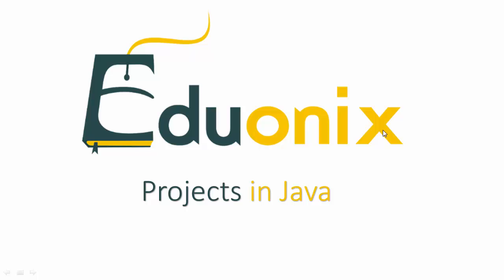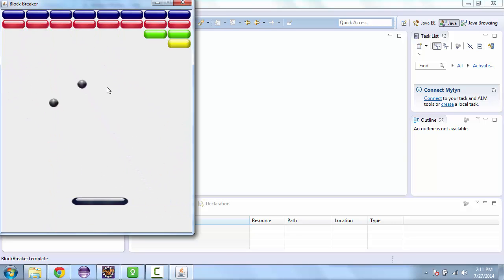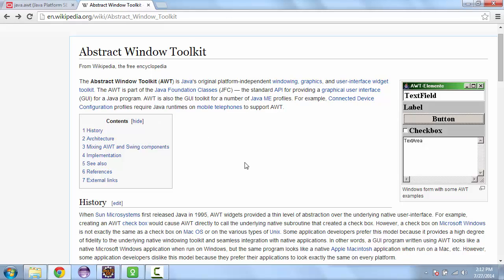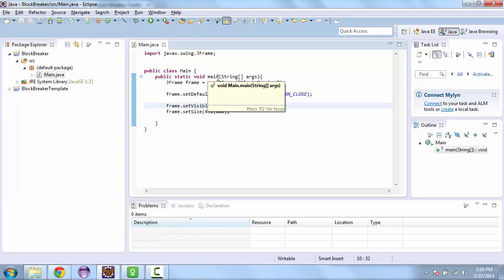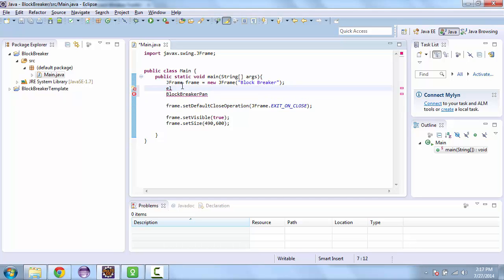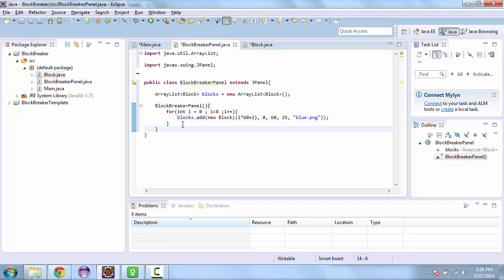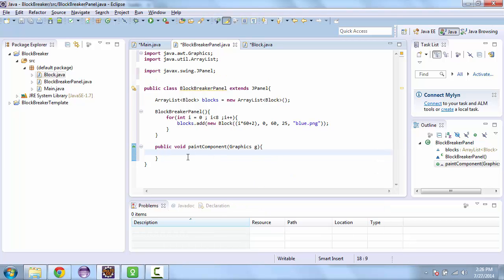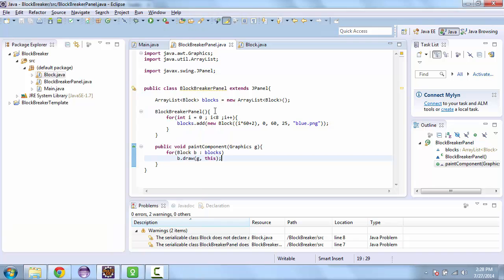Learn How to Build a Game Using Java - Intro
Java has reigned as one of the most popular programming languages and continues to hold that position because of its "write once, run anywhere" (WORA) method. Java is a general-purpose computer programming language that is concurrent, class-based, object-oriented and has been designed to create applications that run on Java virtual machine (JVM) regardless of computer architecture.

The eduonix BIG Winter Sale is here and we’re giving you 6 exceptional offers so you learn more and be more. Log on now to know more.

Java Programming Language was written by James Gosling at Sun Microsystems for the Sun Microsystems' Java platform. It is currently used in many different applications including for writing Android apps, writing front end and back end systems, Java web applications, software tools, etc.

It can also be used to create games, something you will learn how to do in this mini course. Get started with this amazing programming language in this short tutorial. Learn how to manipulate images, create animation and update positions of a game piece. This Java course will include technologies such as user input and collisions, Threads and KeyListeners.

By the end of this course, you will be ready to start programming using Java. So, let’s make you a better Java programmer.